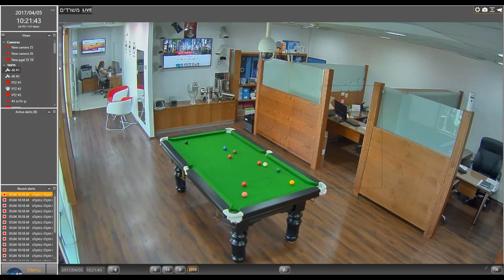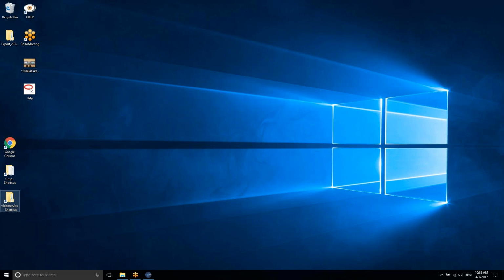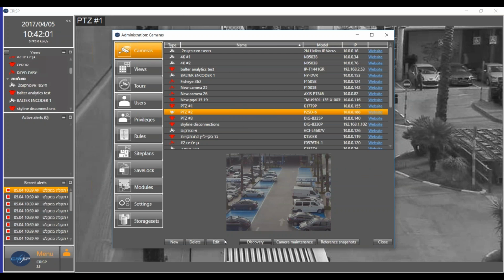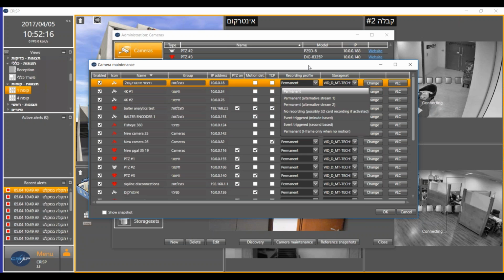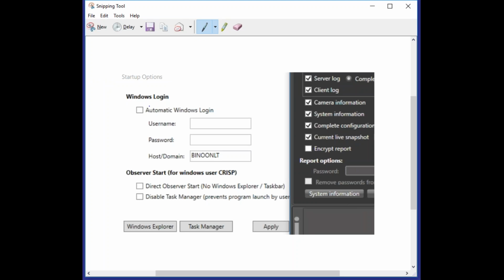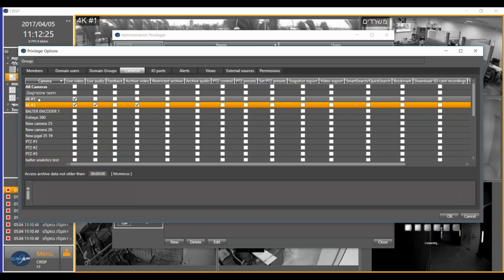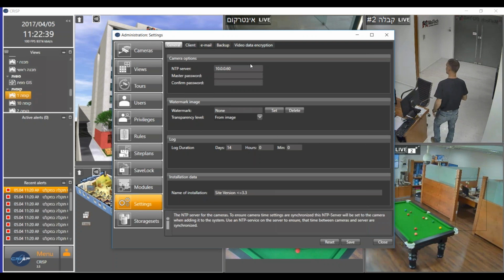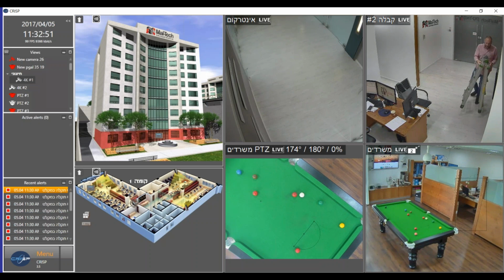CRISP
ISTC Corp, Authorized distributor of Crisp products.